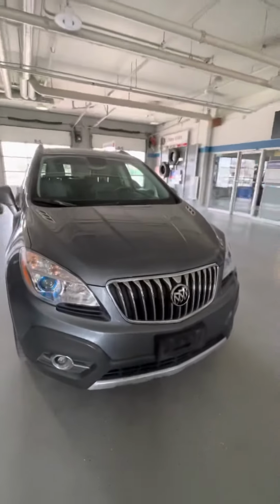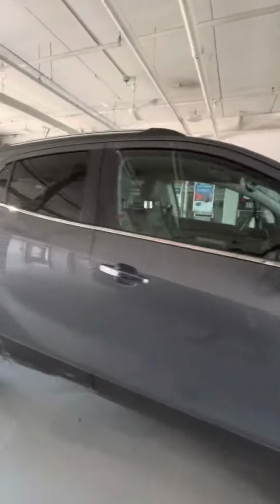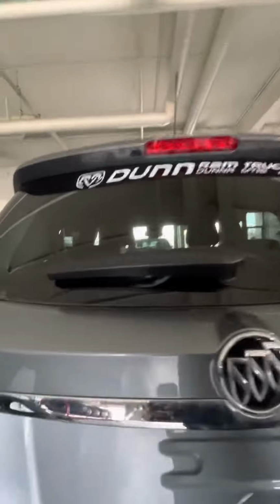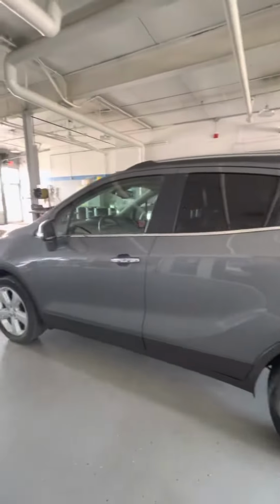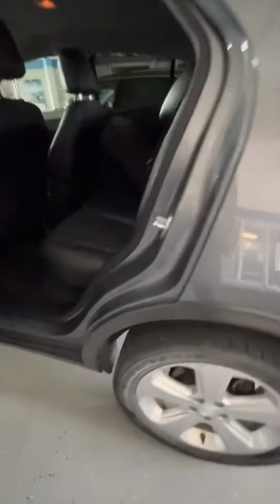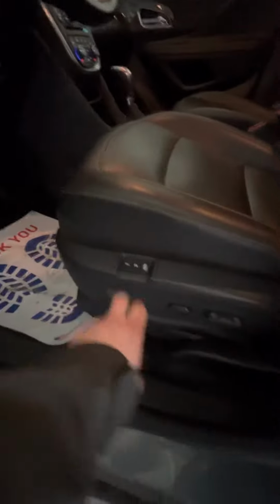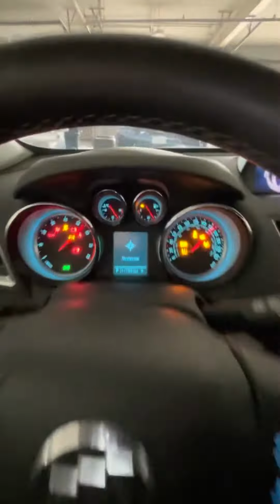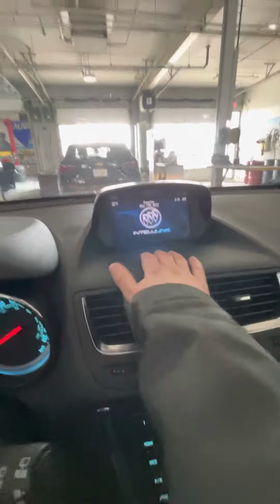2015 Buick Encore - Craig Dunn Motor City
Craig Dunn Motor City
2345 Sissons Drive
Portage La Prairie, MB
Shania Brock

Come for you test drive today!
📍2345 Sissons Drive, Portage La Prairie MB!